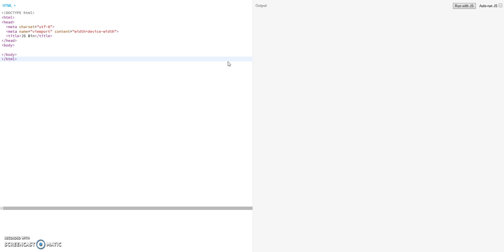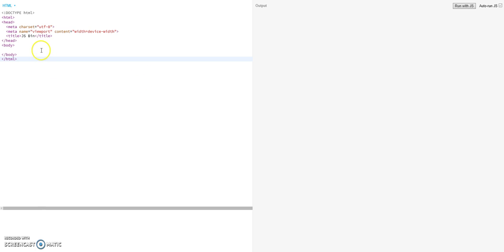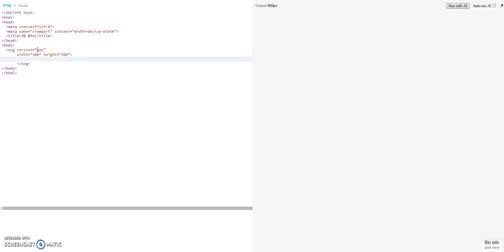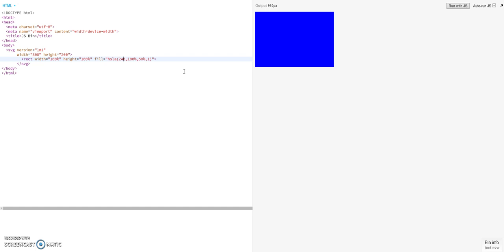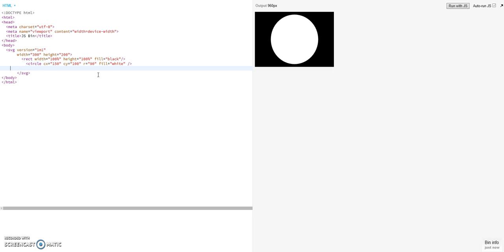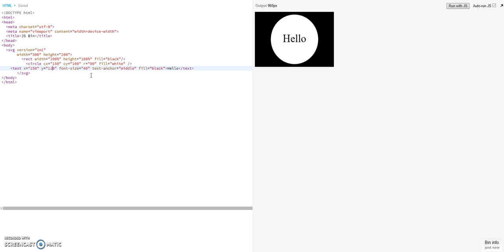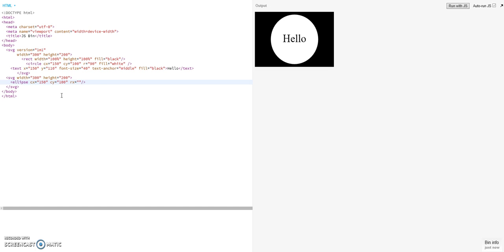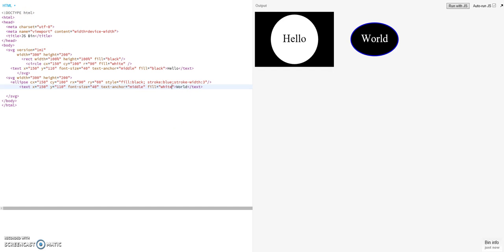Drawing with SVG Tutorial - Part 1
In this tutorial I will introduce you to the XML-based image format SVG (Scalable Vector Graphics). SVG is adviced by the World Wide Web Consortium (W3C) and developed since 1999. To get in touch with this technology, I will show you some basic examples, how to use SVG in your HTML documents. I will explain basic shapes you can create with SVG and give you some links to further dive into this wide topic.
SVG is a wonderful way of implementing Images into your website. It is small in size, delivers sharp Images and is widely supported by browsers. For further reading I advice you the following links:

I am looking Forward for your comments,

As always, I used the great JSBin for this tutorial.

Phillip from web.studio Richter